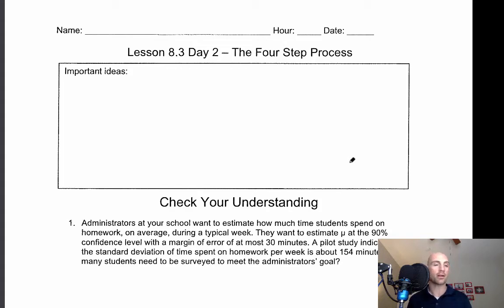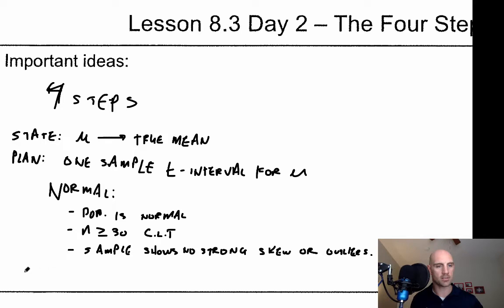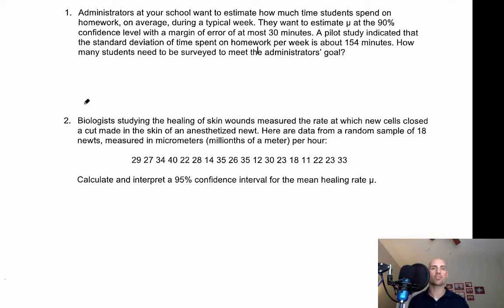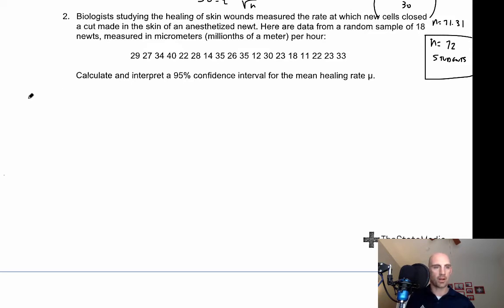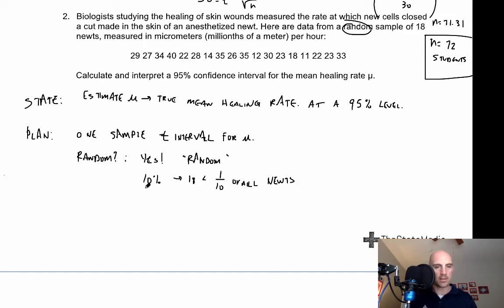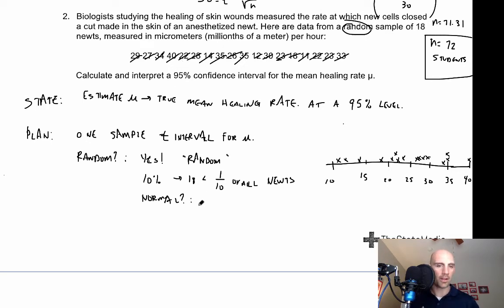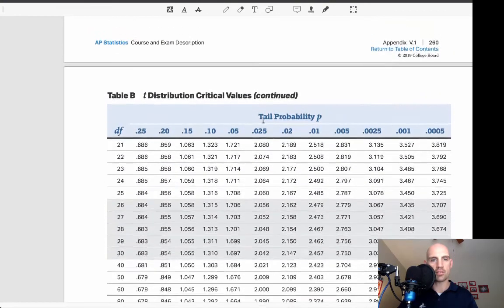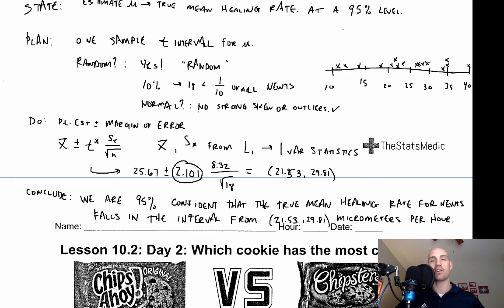Confidence Intervals for Means 8 3 Day 2